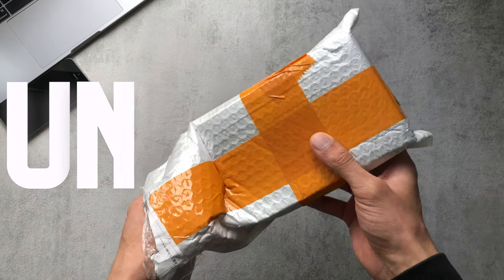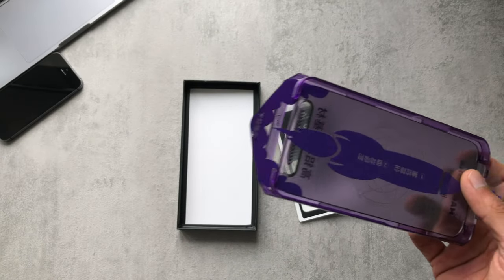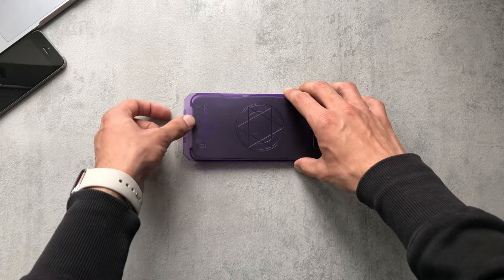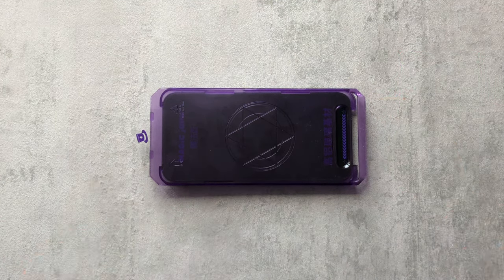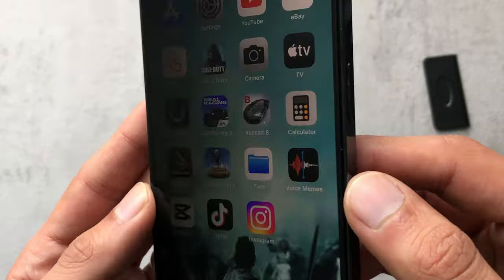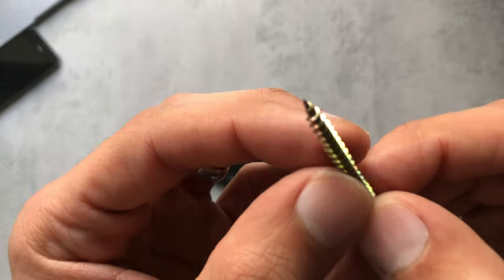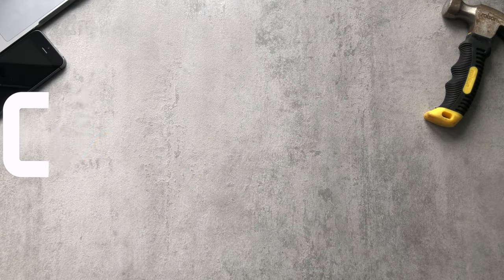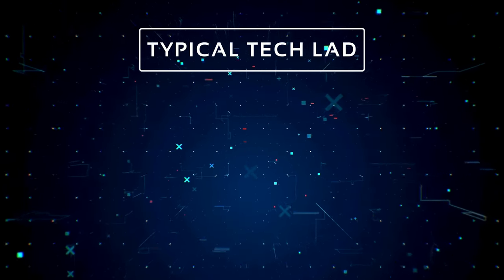How Magic Is The Magic John Privacy Screen Protector? Let’s Find Out!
Looking for the ultimate protection for your iPhone 12 Pro Max? Look no further than the Magic John Privacy Screen Protector! In this video, we unbox, install & quickly check the durability of the Magic John Screen Protector, showing you just how easy it is to protect your device from scratches, cracks, and other damage. With its cutting-edge technology and crystal-clear clarity, the Magic John Screen Protector is the perfect choice for anyone looking to keep their iPhone 12 Pro Max in top condition. So why wait? Watch now and see why the Magic John Screen Protector is the ultimate choice for iPhone 12 Pro Max owners!

Chapters:
Unboxing - 00:01
Installation - 01:04
Fit - 03:10
Durability - 03:28
Conclusion - 04:33

I appreciate everyone who tunes into watch my videos and a big thank you to my subscribers!